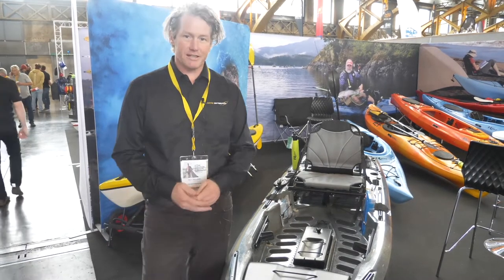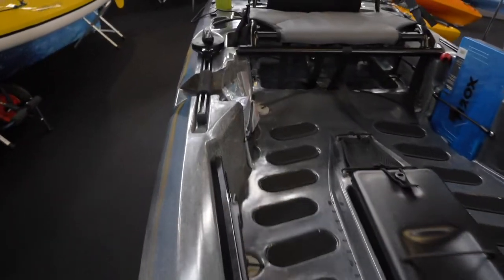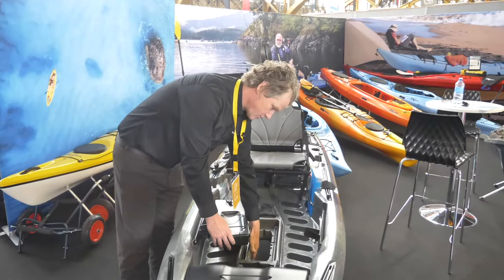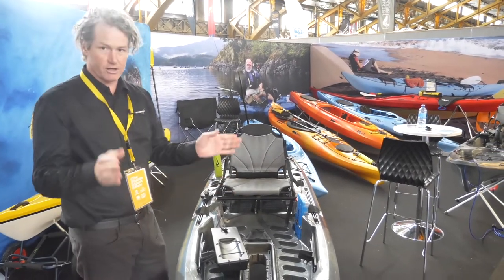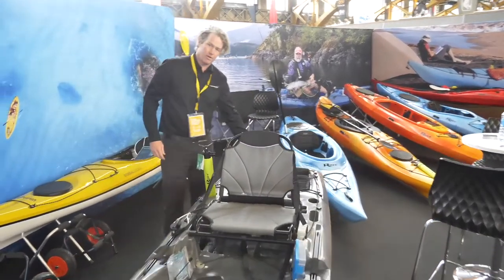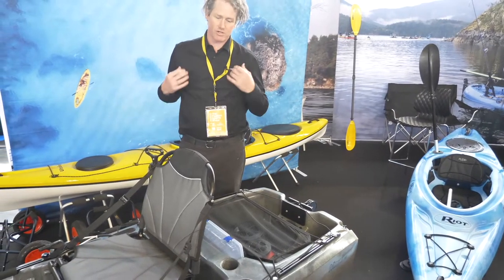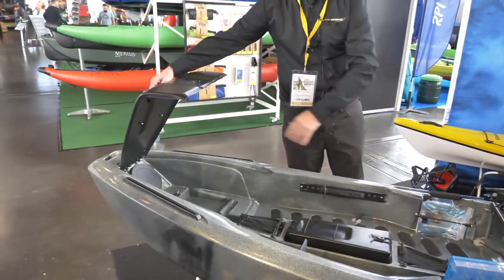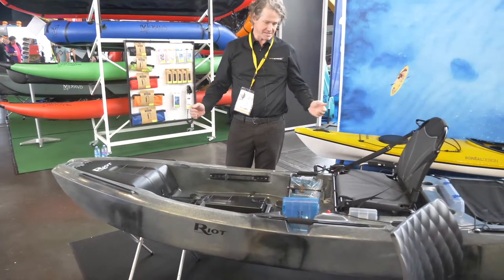RIOT | MAKO | KAYAK FISHING | P2S2022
Marc from Kayak Distribution/Riot Kayaks presents us with their kayak fishing machine, the MAKO.